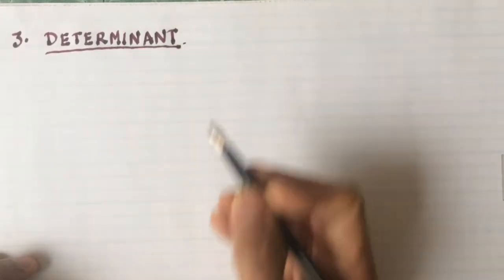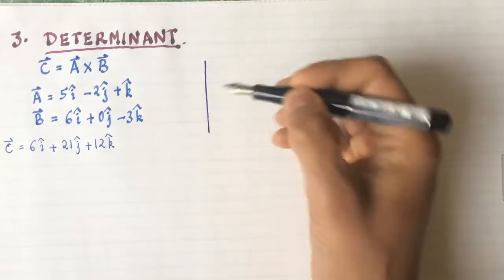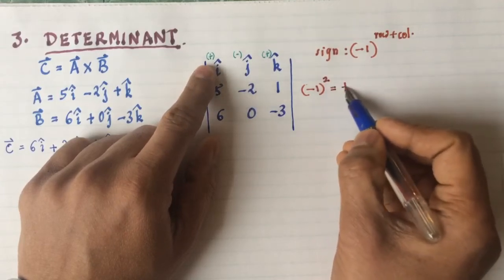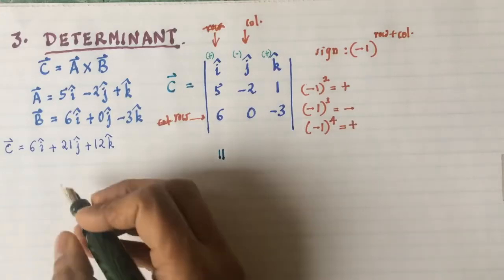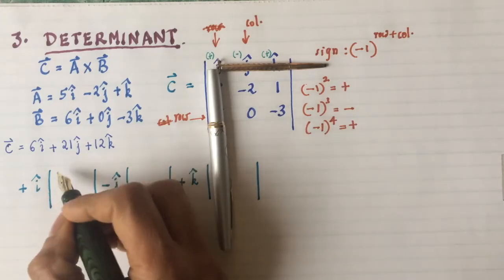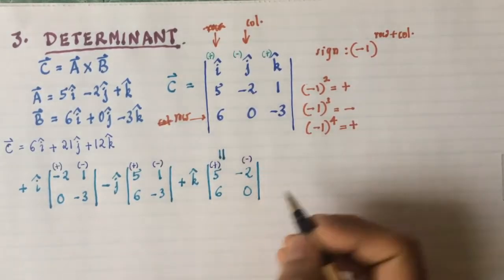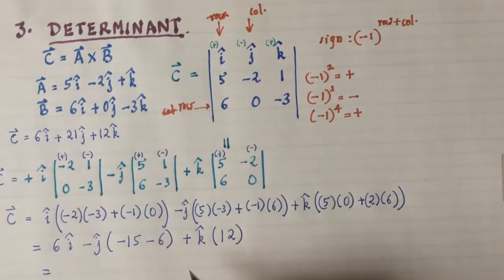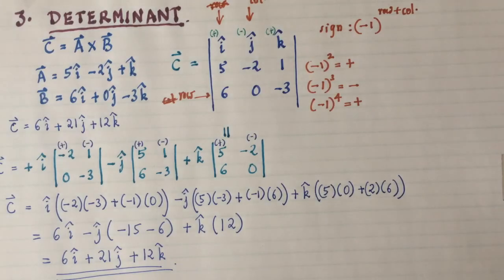UP1 (10F--2) Cross Products (2/2)